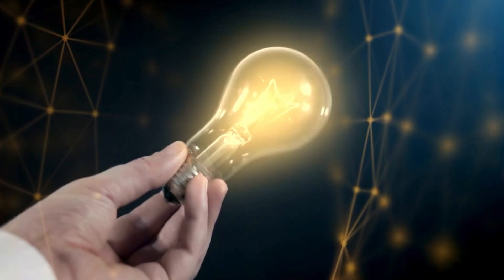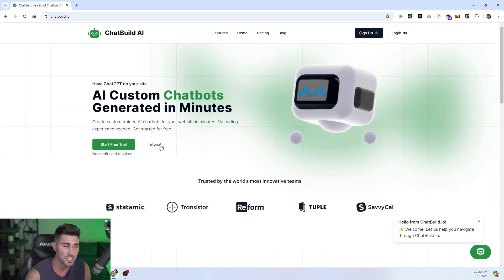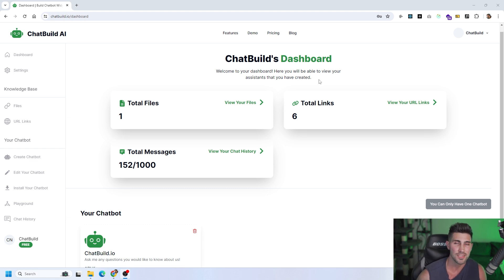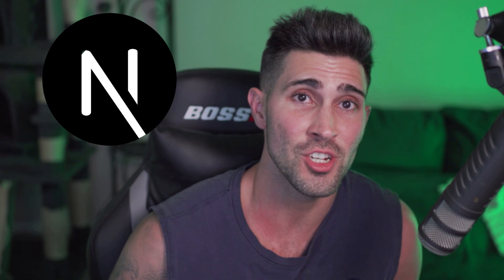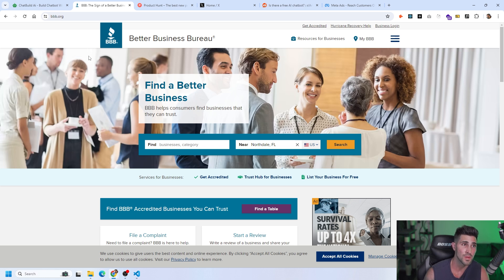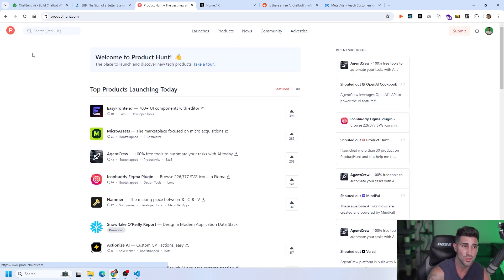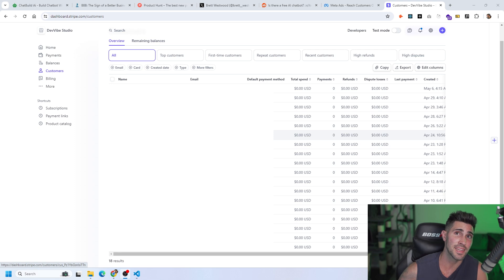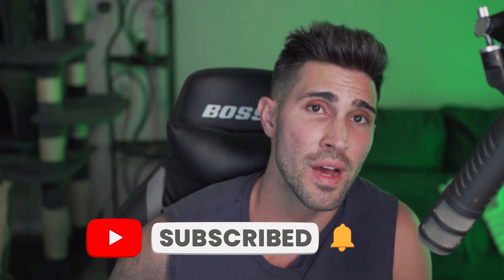I Built A Startup in 1 Month (SaaS)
My fav place to learn to code is Scrimba

ChatBuild.io is the startup I built which is an AI chatbot builder that can be trained on your own data points and then integrated onto your website.

In this video, I go over what I built, why I built it, how I built in, marketing techniques for SaaS/startup businesses and how many customers I currently have.

I used Next.js to code the startup, along with other technologies that aide in the development of this full stack framework.

Chatbuild.io is currently functional and live right now, so go check it out 👇

Timestamps
0:00 Intro
0:48 Overview of what I will talk about
1:14 What I Built
5:40 Why I Built This Startup
8:33 How I Built This Startup
11:17 Marketing Techniques for your Startup
15:56 How Many Customers Do I Have?
18:52 Outro